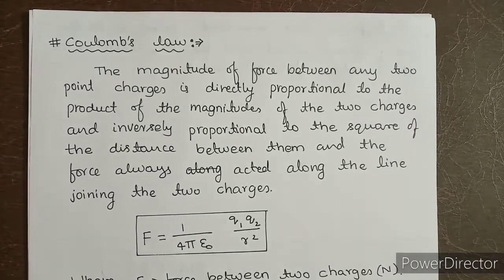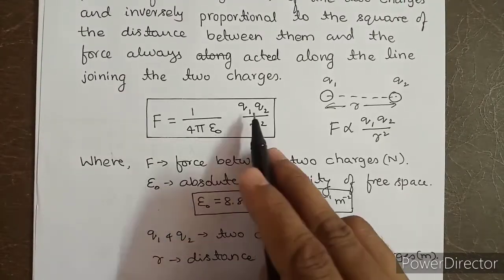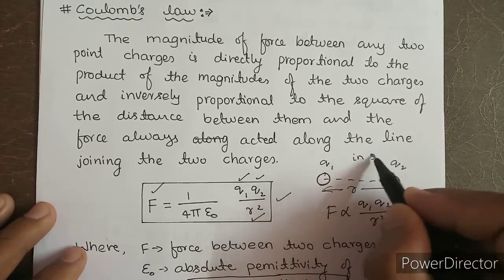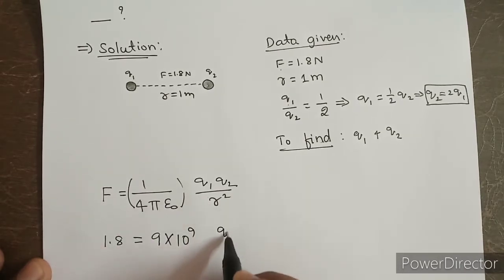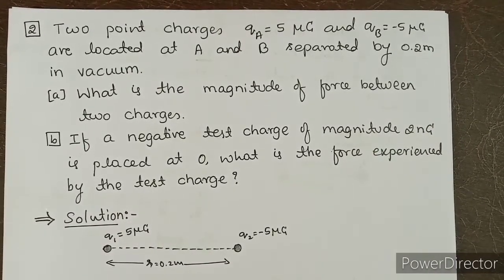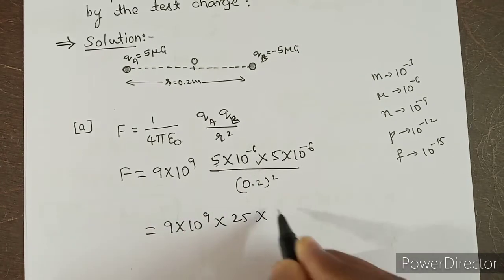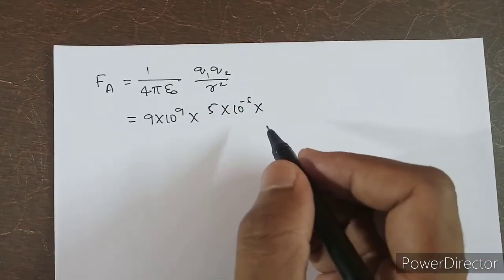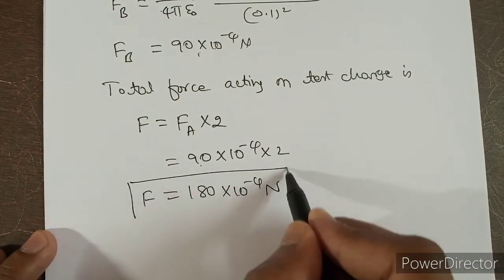PU2 | Physics | Electric charges and fields | Numericals | Part 2 | Coulomb's law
This video consists of numericals explained in clean and clear way both in English and kannada.